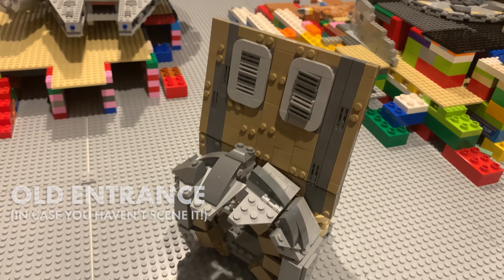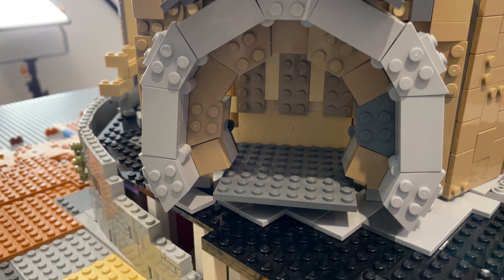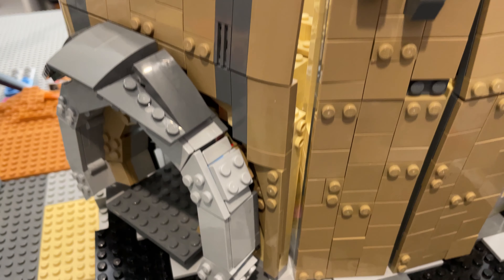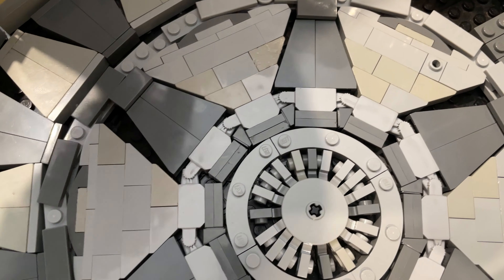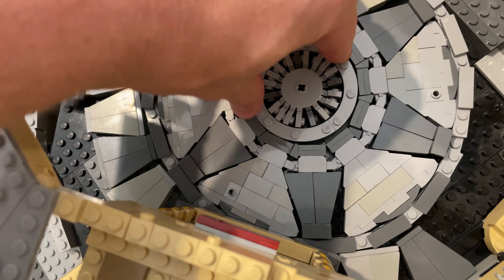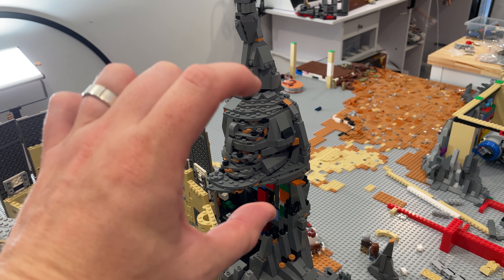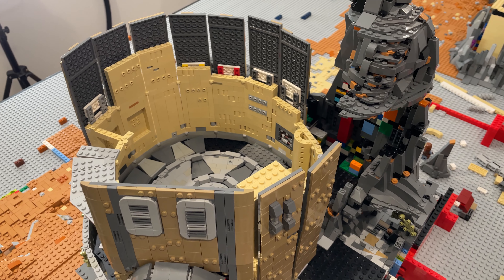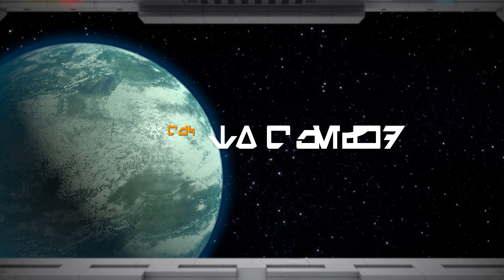BONUS! Building Batuu: Galaxy's Edge. A Lego Star Wars MOC. Week 11.5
REBUIILD & UPOGRADE following last weeks disaster which saw the destruction of the original Dok Ondar's entrance.
This mid-week bonus episode, has a look through that rebuild as well as a few other upgrades I have been working.

0:00 – Titles
0:10 – Bright Suns and welcome back.
0:45 - On Today’s Episode
0:58 – Dok's entrance finished rebuild.
2:42 – Flooring upgrade
4:20 – A few things next on Batuu
5:04 – Coming up next...

The AMAZING original score was produced and by The Digital Level.